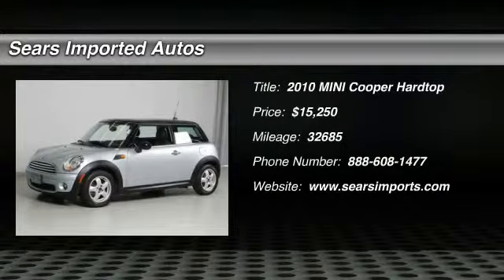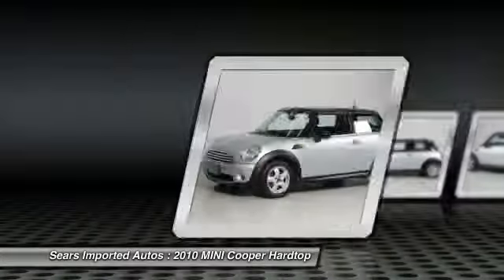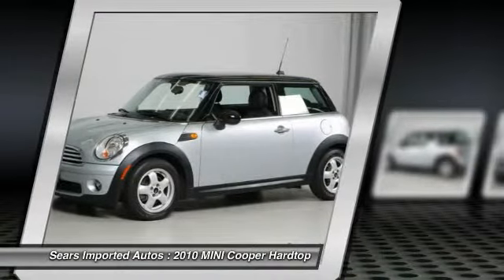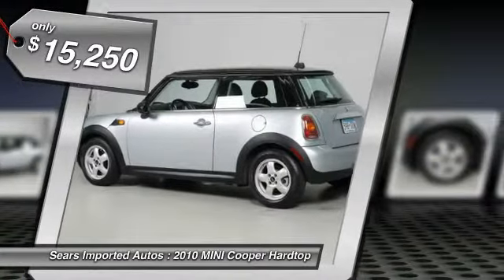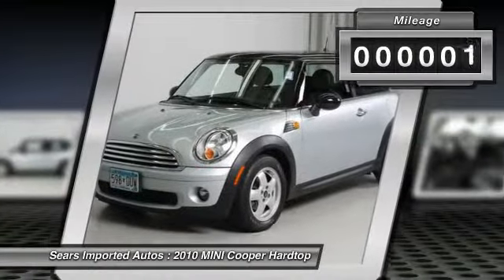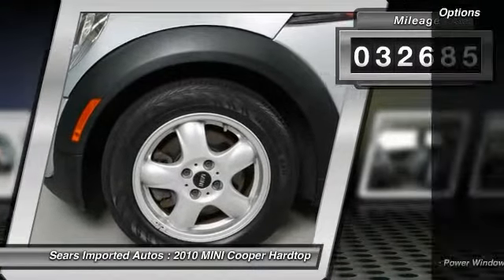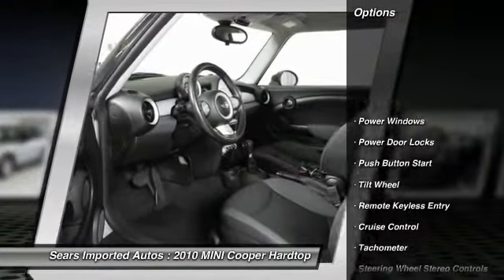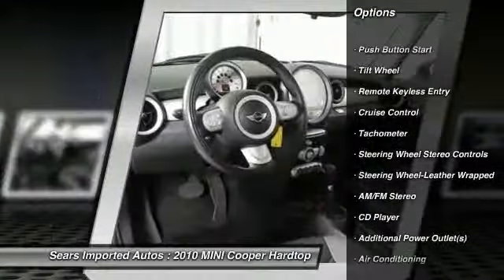2010 MINI Cooper Hardtop Minnetonka, Minneapolis, Bloomington 20861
2010 MINI Cooper Hardtop

13500 Wayzata Blvd.

Thia weeks  MANAGERS SPECIAL This beautiful 2010 Mini Cooper is not going to disappoint. Designated by Consumer Guide as a Sporty/Performance Best Buy in 2010.  Very well mannered and rarely requires feeding! :) It is nicely equipped with features such as Cold Weather Package (Heated Front Seats, Heated Mirrors and Washer Jets, and Power Folding Mirrors), 1.6L I4 DOHC 16V, Automatic transmission and CarFax One Owner.